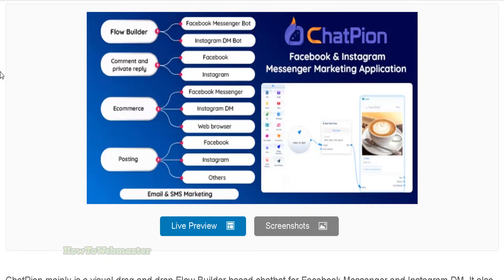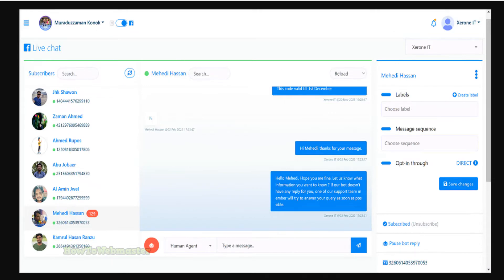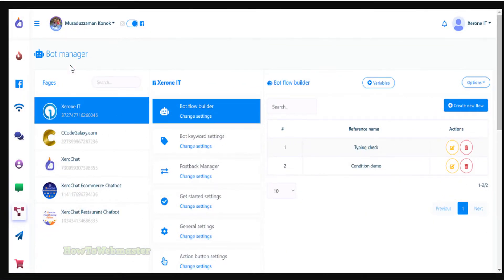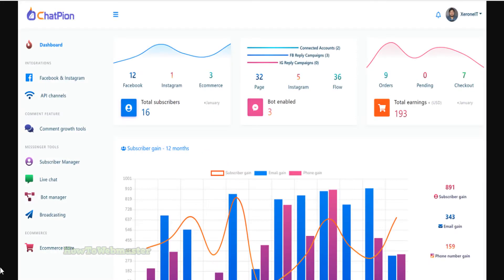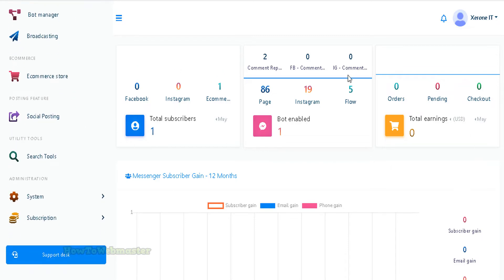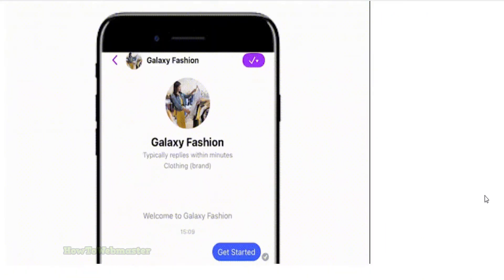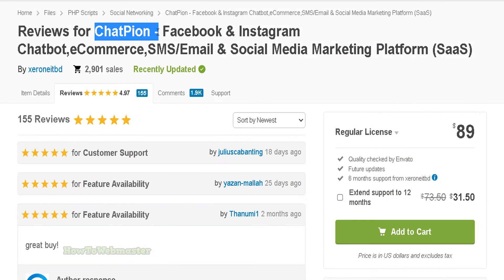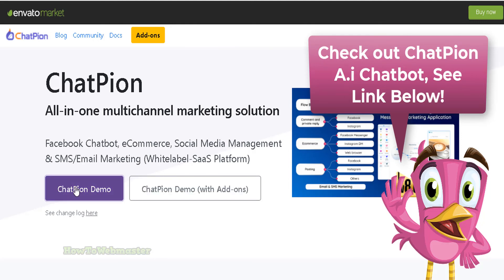ChatPion Review - A.i Sales Chatbot For Facebook Instagram - Ecommerce Sales Tool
**UPDATE: OpenAi integration is now a premium addon upgrade and not available as default. Check the chatpion salespage for more info.

Chatpion is a very powerful automated A.i chatbot to handle sales and customer support for your ecommerce business on Facebook and Instagram.

ChatPion Review My Overall Rating : 4.75 out of 5 Stars
- Automated message routing
- A I powered customer service
- Customizable chatbot personalities
- Intelligent chatbot conversation flows
- Automated lead capture and lead routing
- Automated order taking
-Lots of features (SAAS capabilities)
-Constantly updated with new features

Negative Points:
-The plugin costs about $89, it is not a cheap tool for starters.
-Can be a bit overwhelming to use at first.

Overall, if you are looking for a powerful quality A.i powered sales solution, give ChatPion a try!